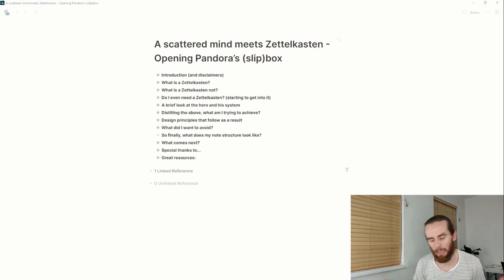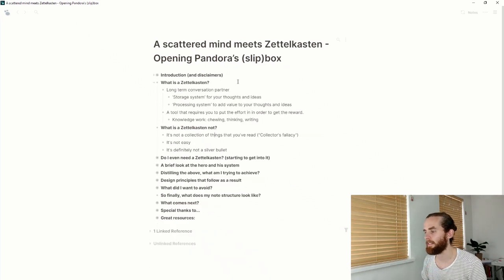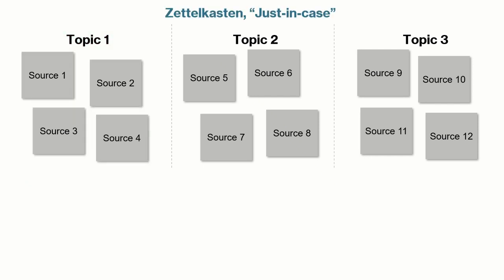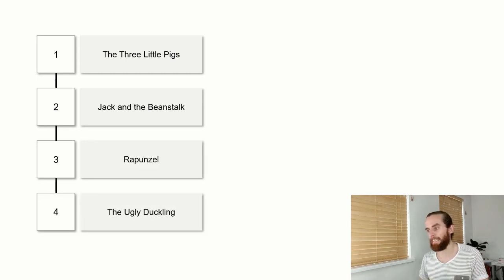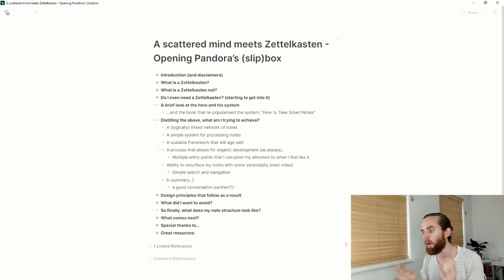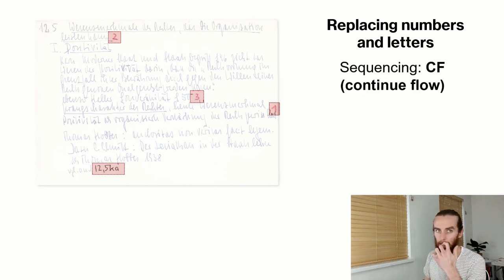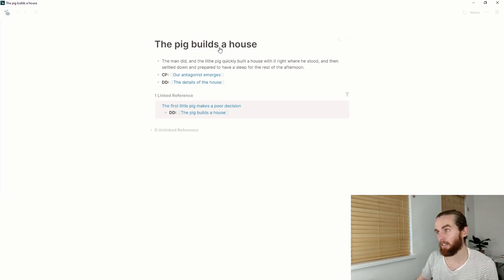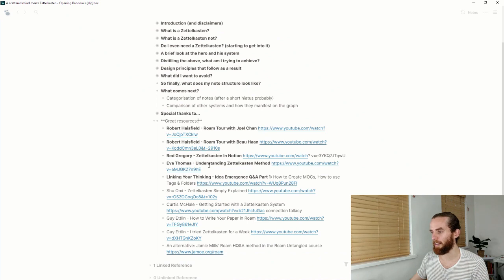Zettelkasten note-taking with Logseq: A simple introduction (Part 1)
I (re)discovered the Zettelkasten system in the beginning of the year (2021) and it has been a great tool in developing my thoughts and ideas.

In this video, I try and break down the building blocks of the system, using Niklas Luhmann's methodology as a foundation.

⏲TIMESTAMPS
00:00 Another rambling introduction
02:29 What is a Zettelkasten, and what is it not?
03:58 Do I even need a Zettelkasten? Comparing 'just-in-time' vs 'just-in-case'
06:29 Visualising Just-in-time and just-in-case
07:47 A brief look at the hero (Niklas Luhmann) and his system
09:10 Looking at the branched view of Luhmann's notes
10:12 Unpacking Luhmann's note 'address' system
13:24 Distilling all of this, what am I trying to achieve with my system?
14:55  Design principles that follow as a result
16:19 What did I want to avoid
16:51 So what does my note structure look like?**
18:59 Looking at some examples of this structuring in Logseq
22:31 Another way to do it which is not as atomic
23:51 What's coming next?
24:24 Other great resources, special thanks and conclusion

- - Red Gregory who broke down this branching so well
 - Robert Haisfield and his Roam Tours

🔍 ADDITIONAL RESOURCES
- Linking Your Thinking - Idea Emergence Q&A Part 1: How to Create MOCs, How to use Tags & Folders
- An alternative: Jamie Mills' Roam HQ&A method in the Roam Untangled course (I haven't looked into this myself, but I enjoyed Jamie's general approach in the free version of his course)

Any support is greatly appreciated, but please don't feel obliged! If you're ever in Cape Town, send me a mail via my website - it would be great to meet you in real life. This time, I'll buy you a coffee 😉